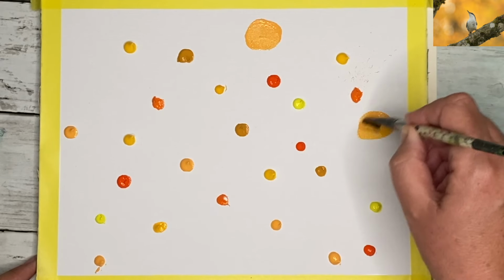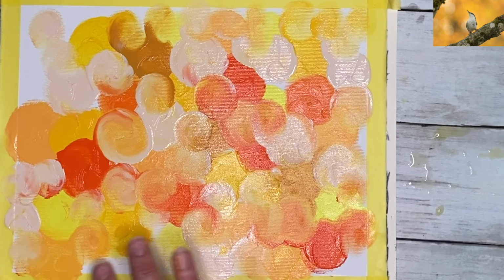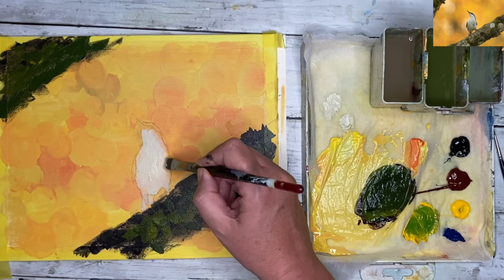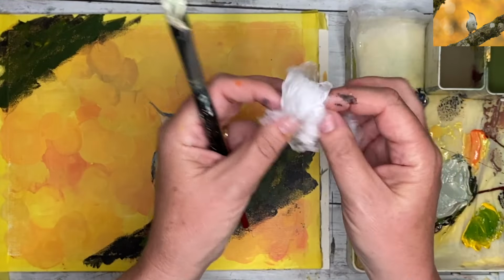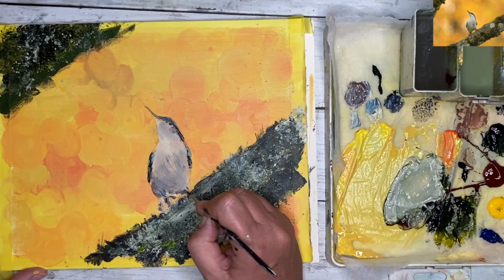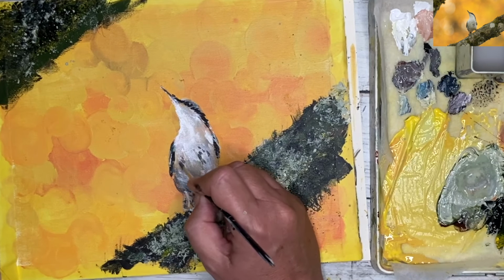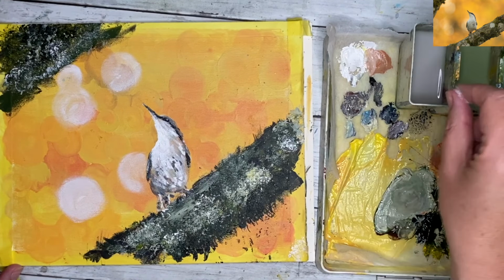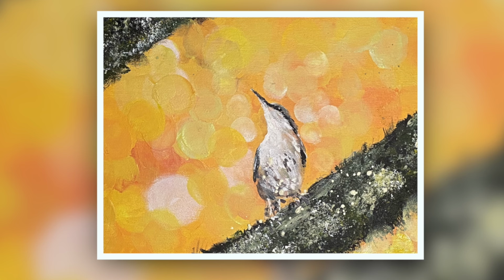Simple Acrylic Painting - Nuthatch Bird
I show you how to create depth in your painting by using this Bokeh technique for the background and how to paint this beautiful Nuthatch bird. I take you through a real time step by step tutorial.

MATERIALS:
12 x 10 inch Acrylic Paper
PAINTS:
Colours: White, Cyan Blue, Cad Yellow, Yellow Ochre, Orange, Buff Titanium, Burnt Sienna & Paynes Grey